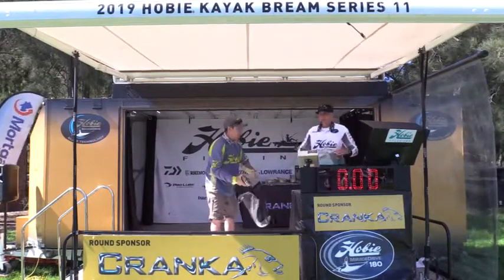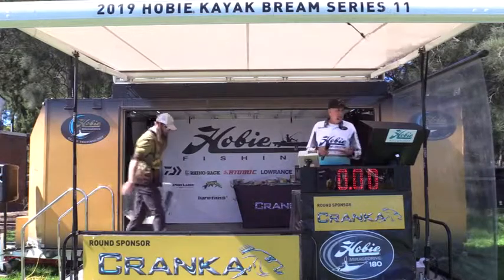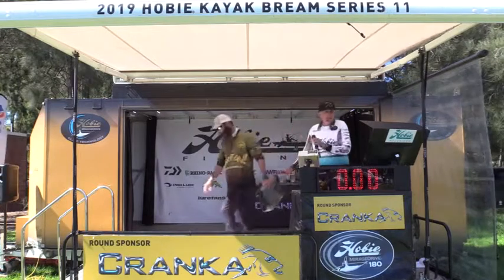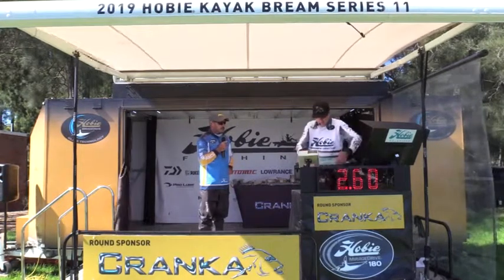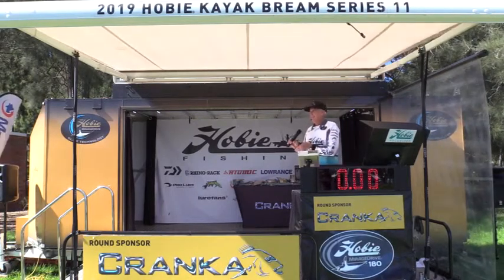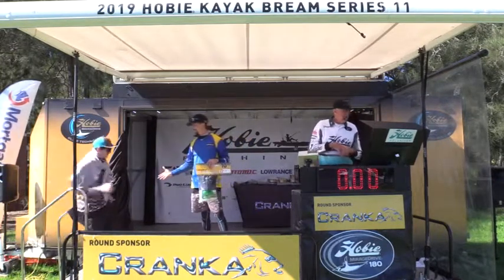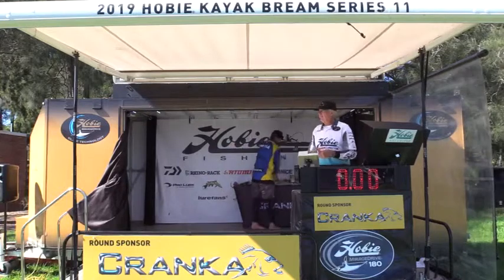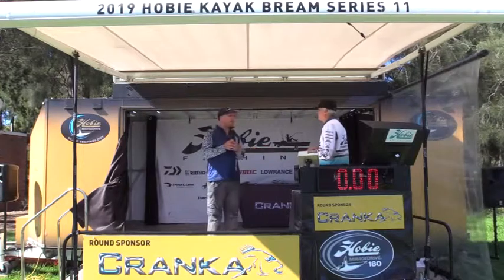Cranka Lures Round 3 Sydney, New South Wales 2019 Day 2 Weigh In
Watch the weigh-in from round three of the Hobie Kayak Series 11 at Sydney, New South Wales

Due to council permit limitations, this round was limited to 65 entrants. 65 anglers competed for Angler of the Year points in our third round of the 11th Hobie Kayak Fishing Series for 2019!